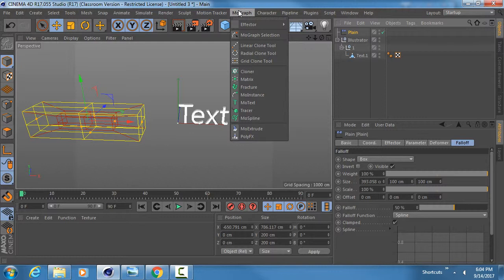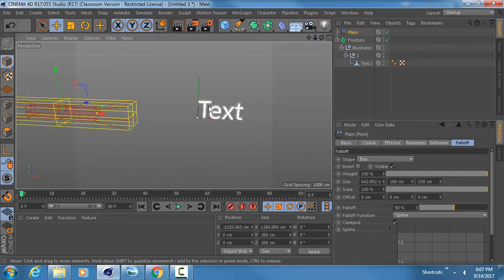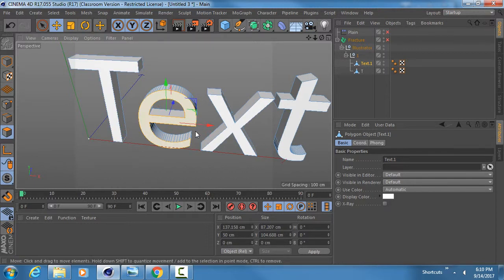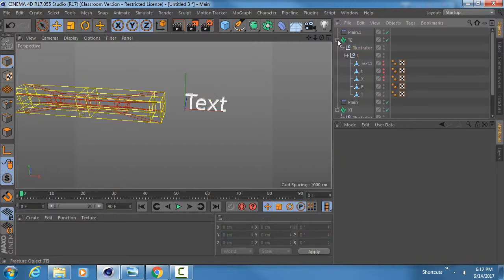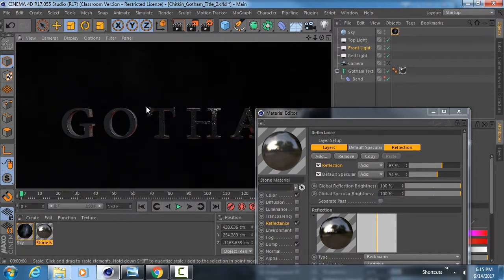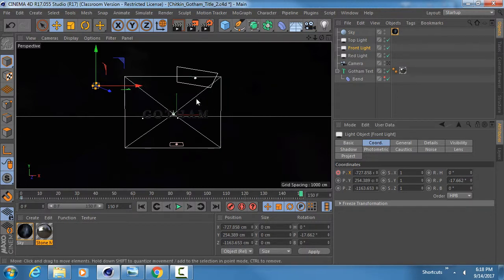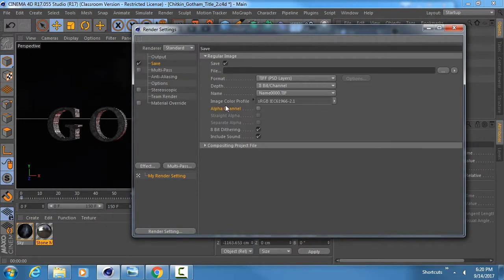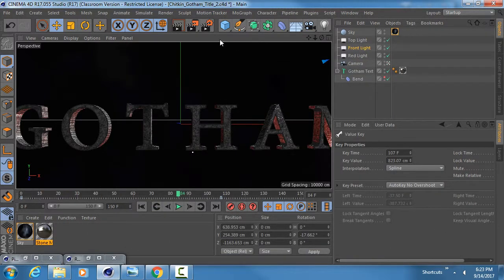MACA 2510 - Assignment 2 - Title Sequence Part 3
We finish up the texturing and lighting of our title sequence in this lesson.